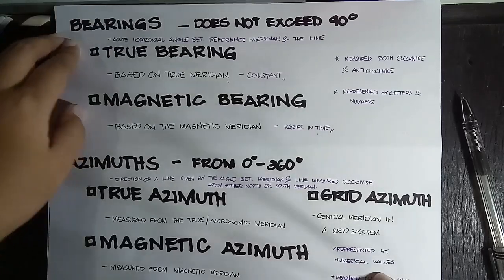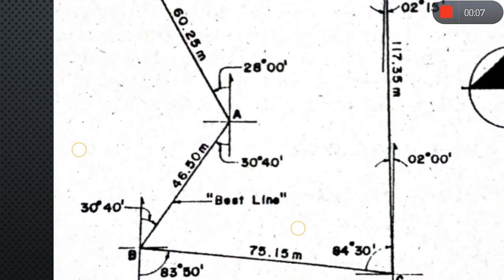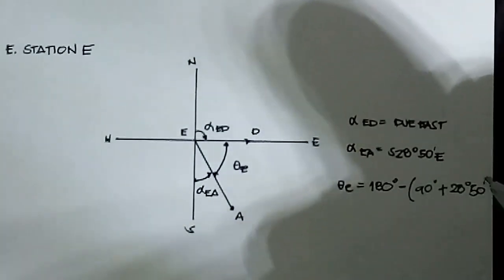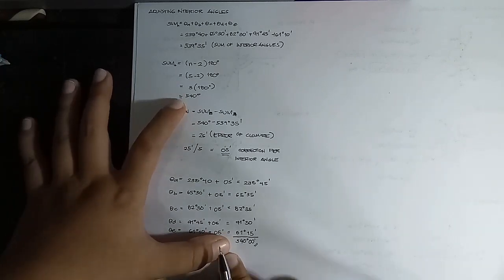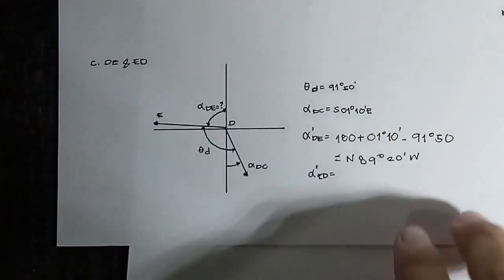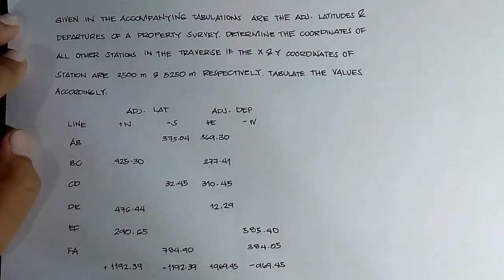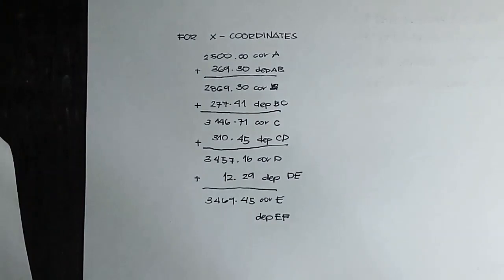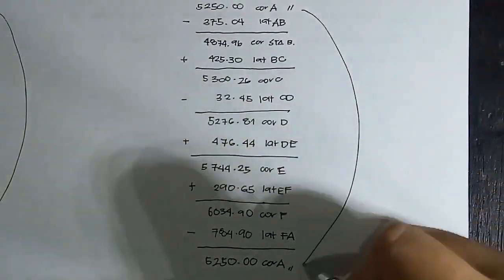FUNDAMENTALS OF SURVEYING- MAGNETIC DECLINATION, CLOSE COMPASS TRAVERSE, X&Y COORDINATES|| LUMBRE